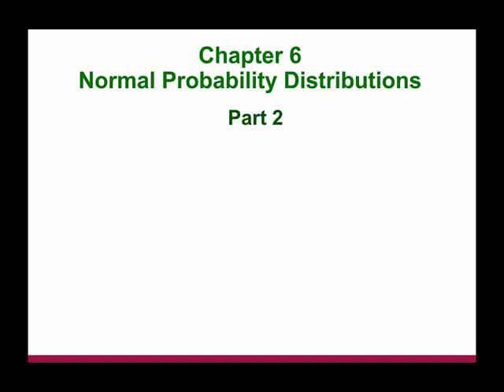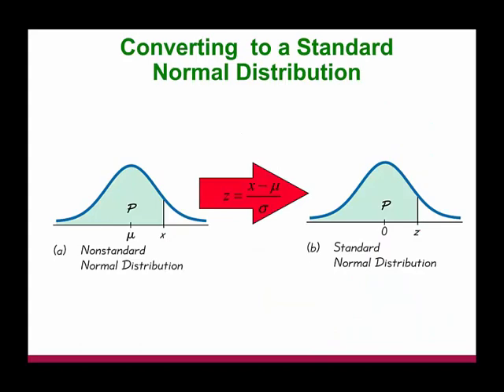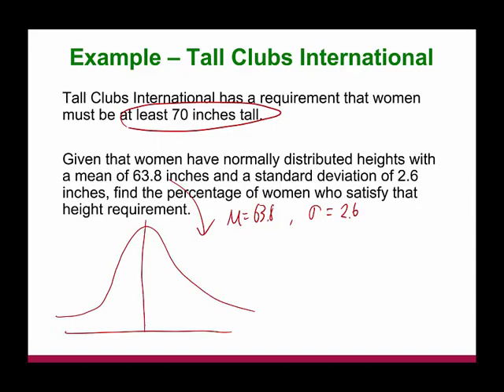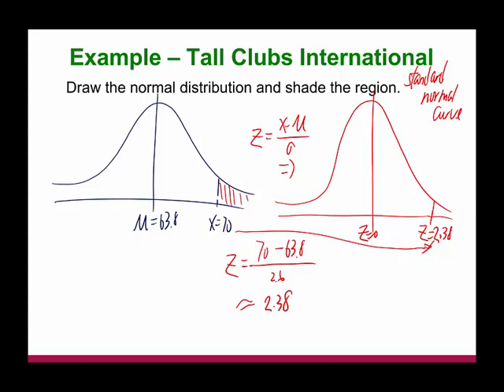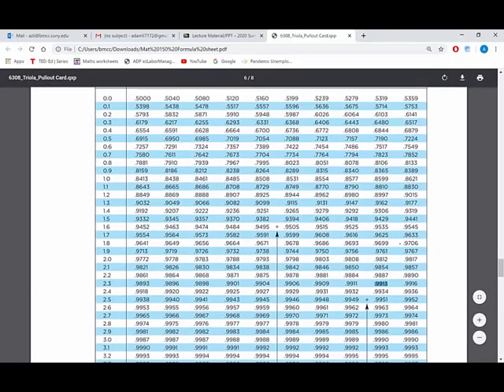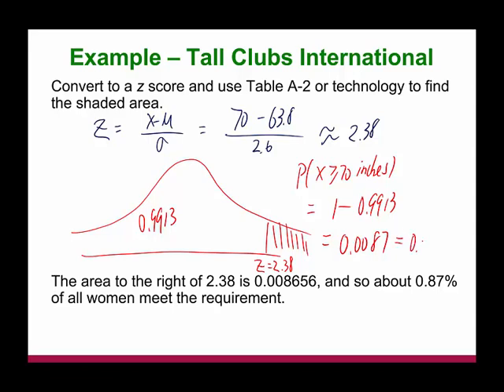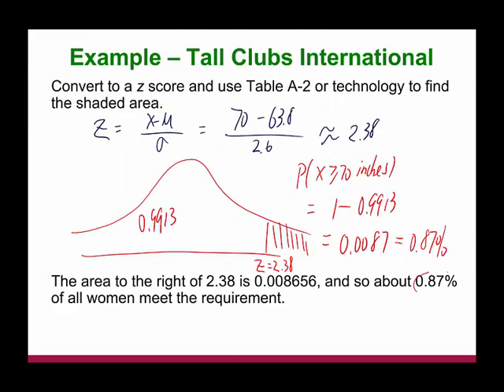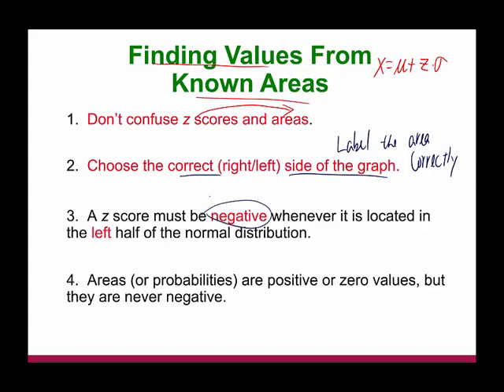Chapter 6 Normal Probability Distribution Part 2